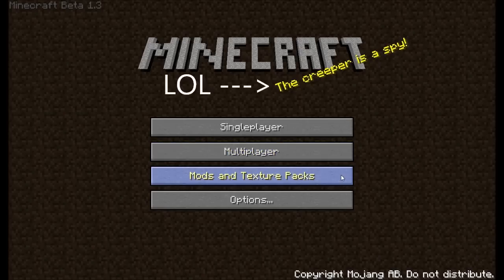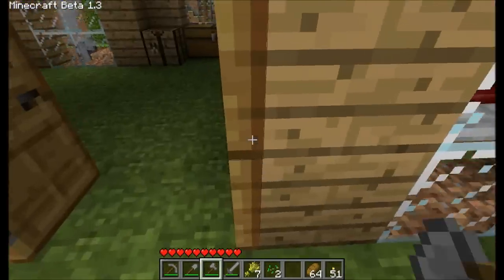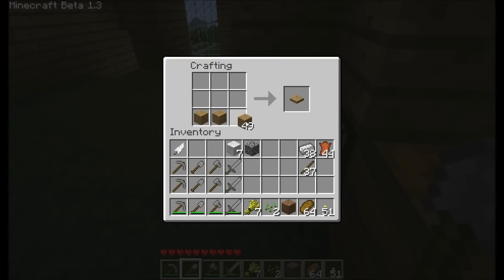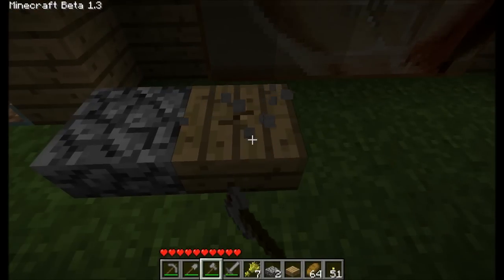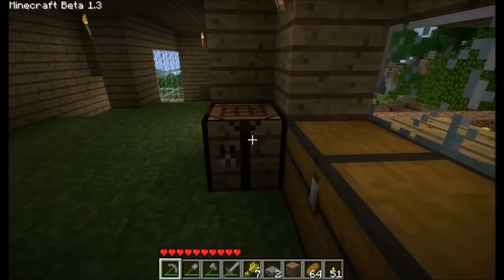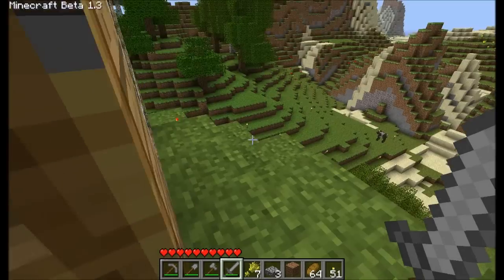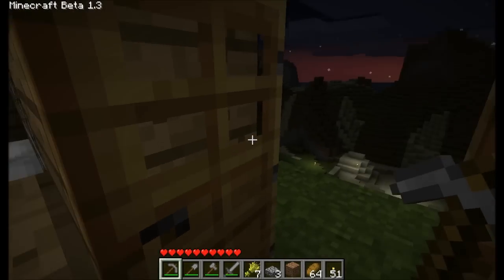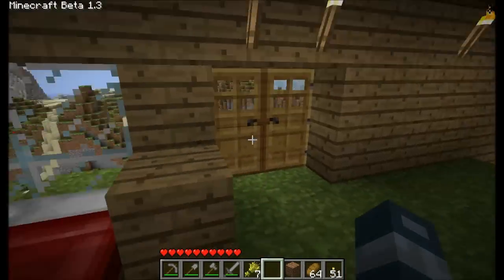Minecraft Beta 1.3 Update Information, News and New Stuff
Hey guys! I'll be showing you what Notch has included in the patch. He has given us in order of greatness imo:

Smooth Lighting - this is a light effect which makes minecraft look stunning - you can turn it off or on, but beleive me, you'll want it on!

Beds - a bed is a new item in the game which, when you right click it at night, you "sleep" in it and it skips you to day, so there's no more waiting around. It is made like this: 000, wool wool wool, woodenpl woodenpl woodenpl.

You can now rename your world files as well as have more than 5 worlds! The down side is that you will have to convert every old world you had - which takes a while...

There is something new to do with redstone repeaters - I havn't got the slightest idea, but Im sure it will open up new features with restone circuitry.

There are 3 new half-size blocks in the game - I know one of them is a wooden slab - not sure about the rest though, sorry!

There are of course bug fixes etc.

Also, there is now a scroll bar in the texture pack menu and the world menu instead of dragging in the texture pack menu.

New logo when you start Minecraft.

And, finally, Notch has updated his server software to whitelist and remove players... It's not that impressive considering everybody who makes a server running software can get those commands included as well as LOTS more! So - he could have put a bit more effort into the server, but I guess he knows that people with big servers don't use his jar file anyway.